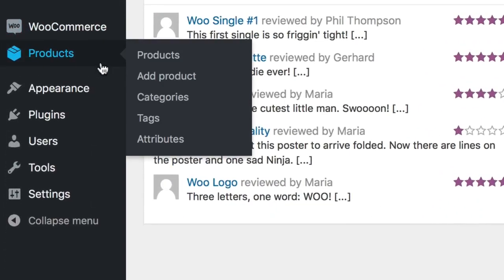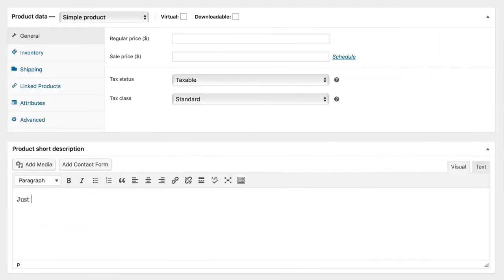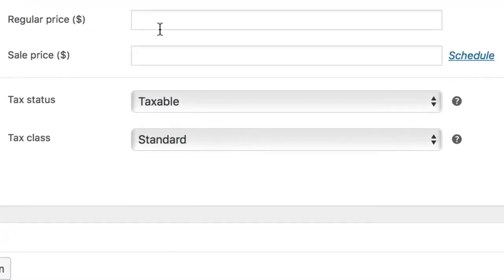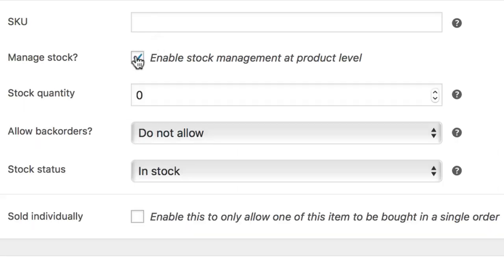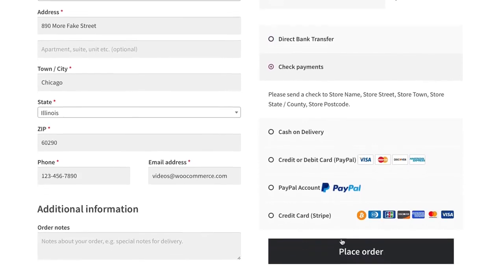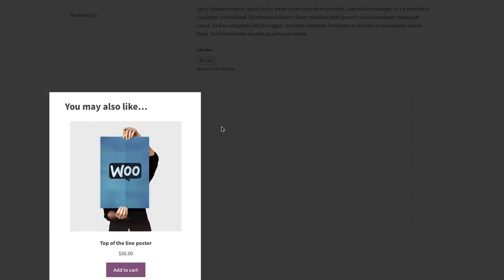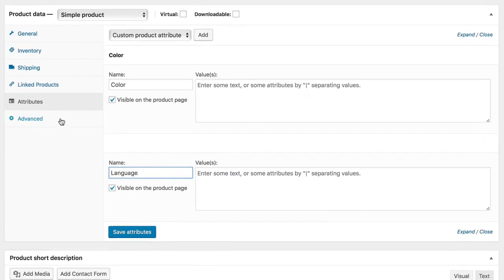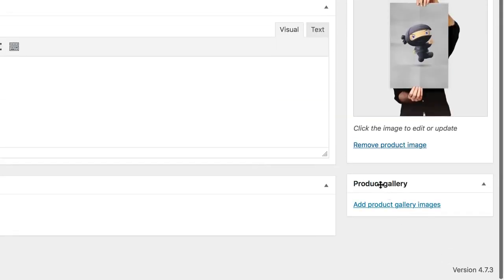Adding products into pasarkita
Guide to add your products into pasarkita